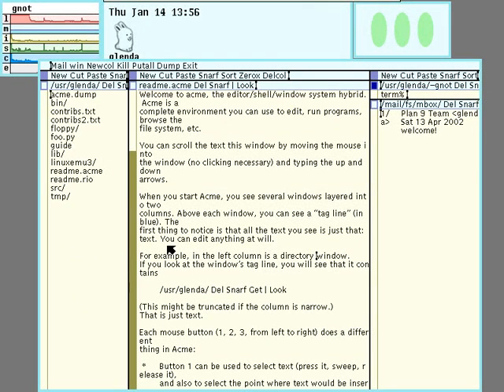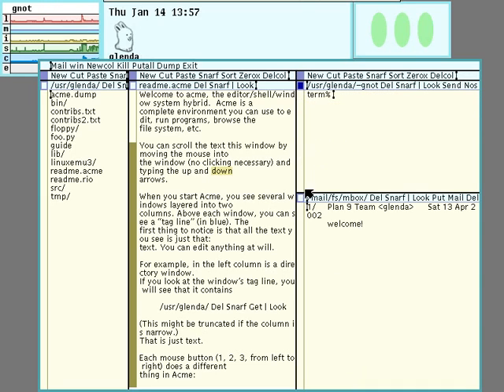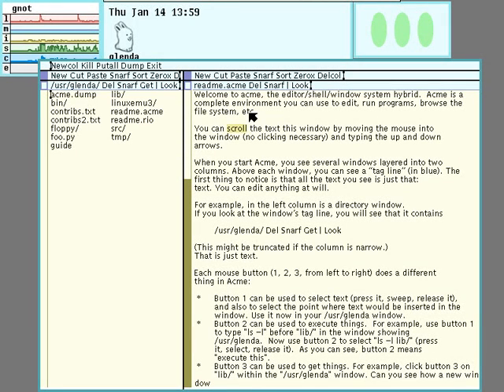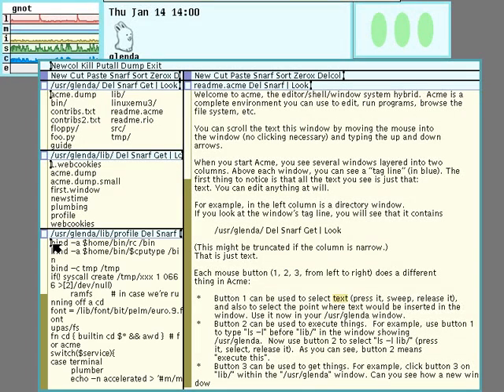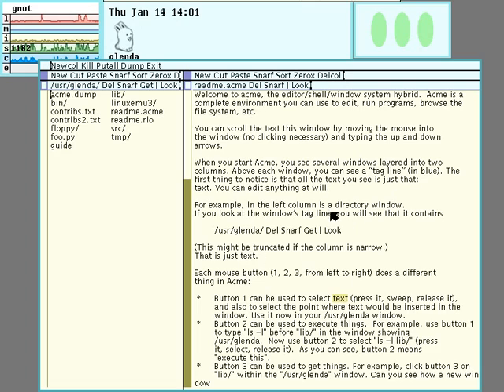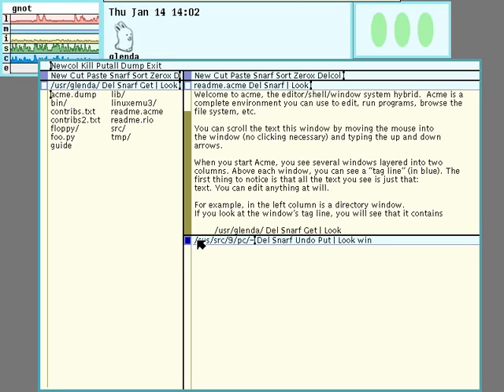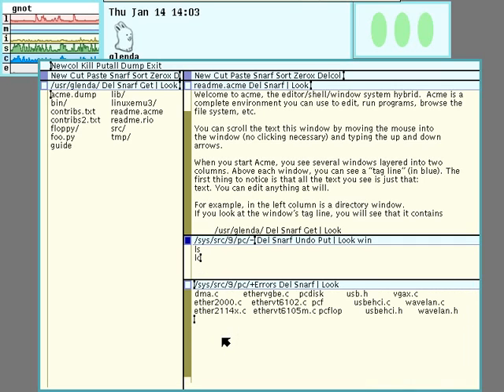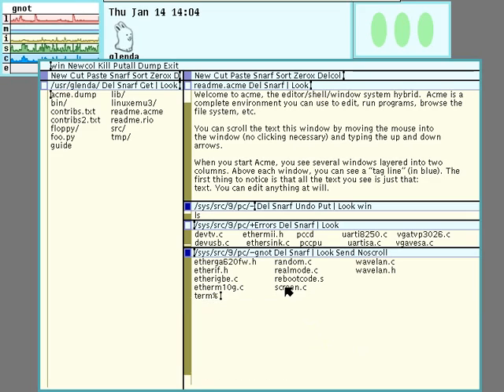Plan9 Acme Intro - Part 1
This is a quick introduction to navigating in Acme in the Plan 9 Operating System. This segment discusses the role of the buttons, columns and windows, resizing and scrolling, the current directory and the errors window.